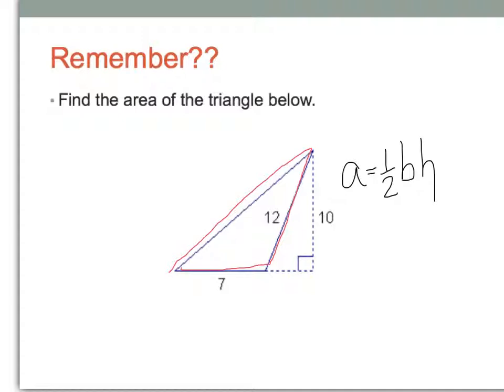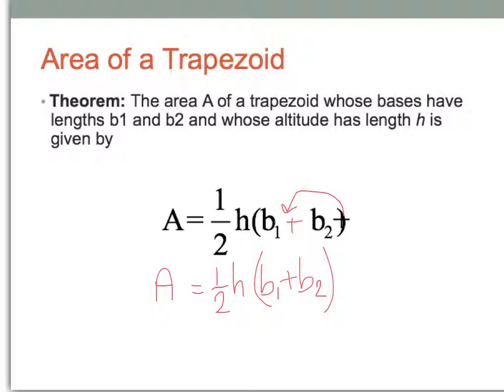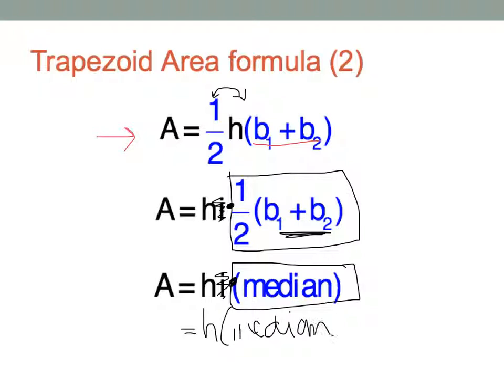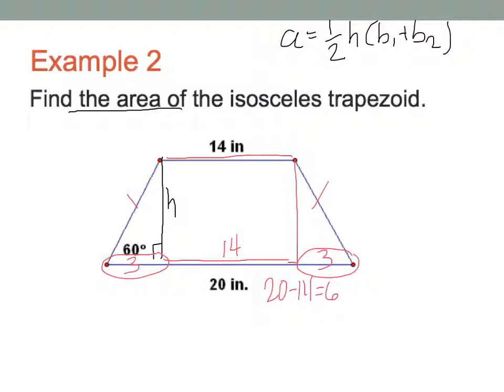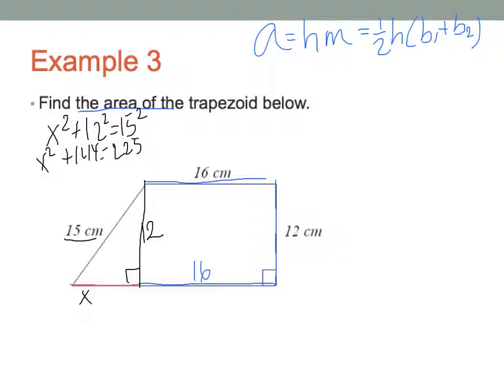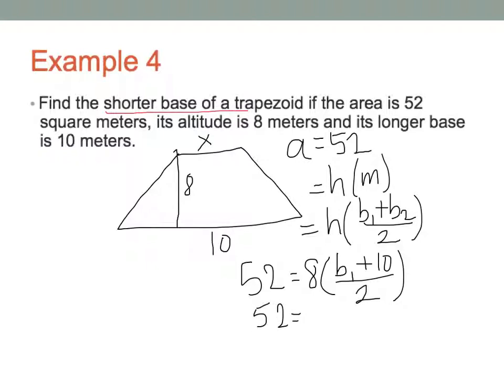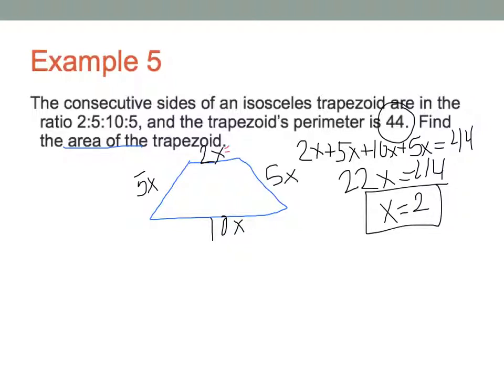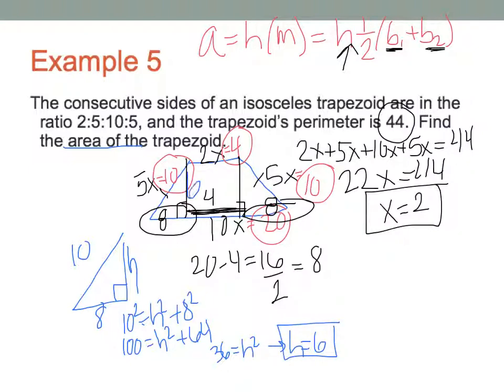11 3 Instructional Video